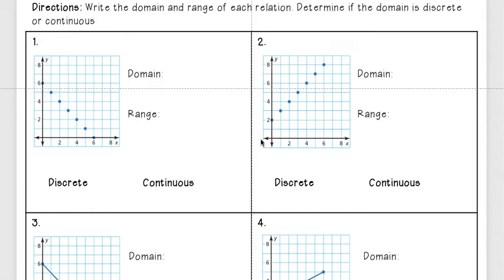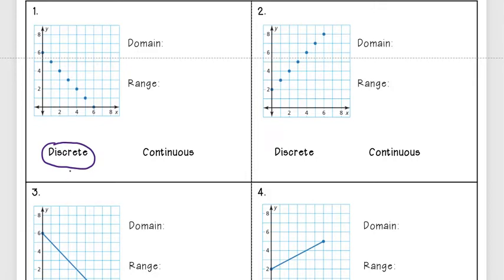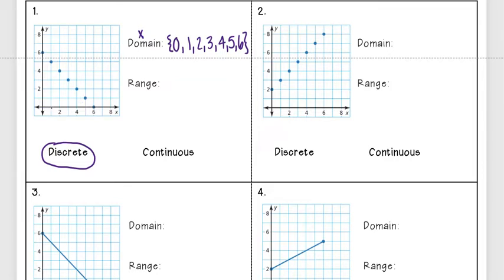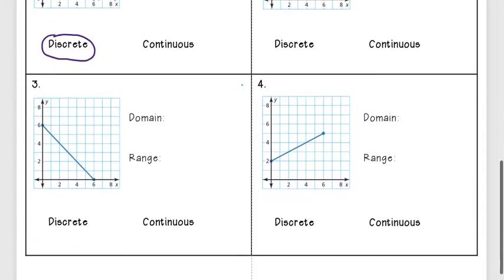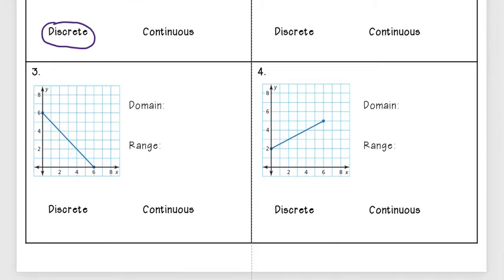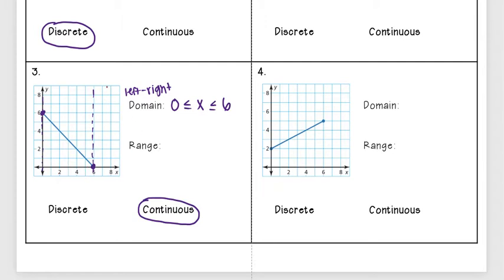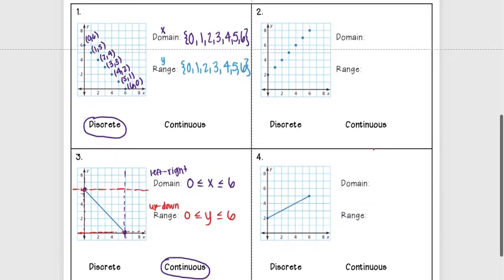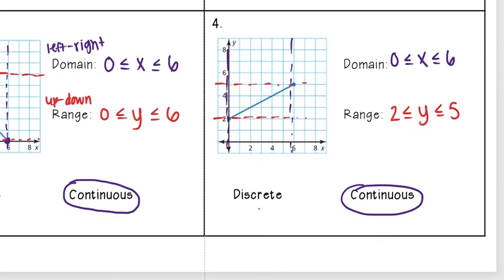3 2A Examples